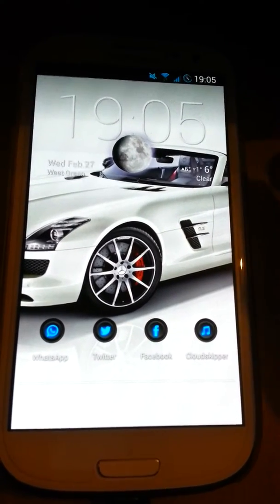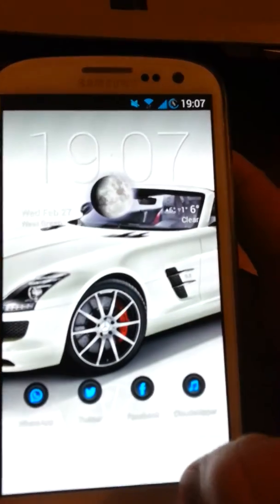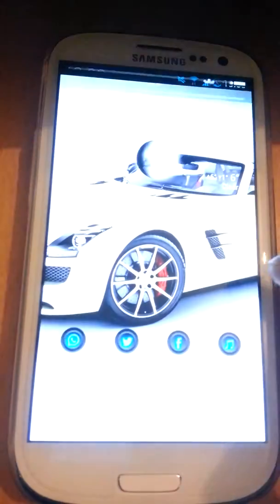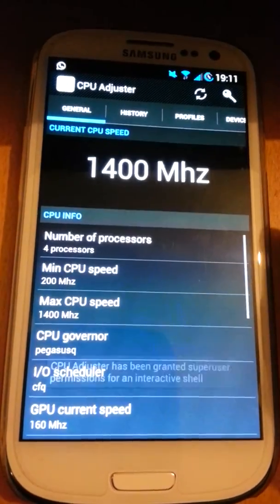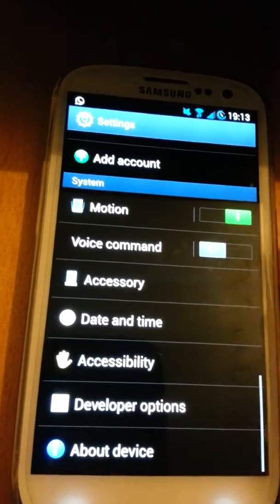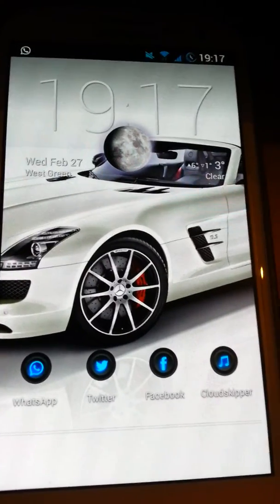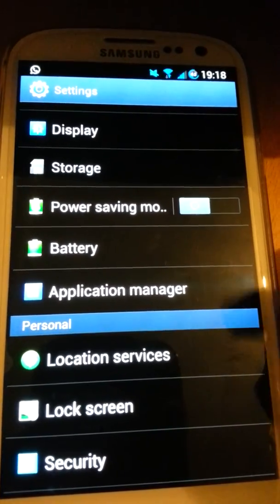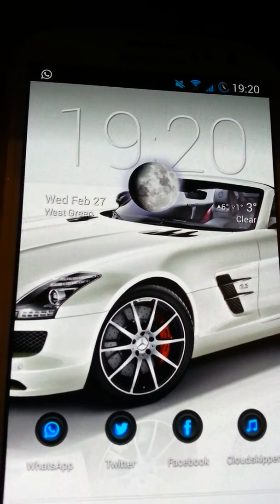Omega rom v44.1 [4.2.1] on Samsung Galaxy S3 First impressions.mp4